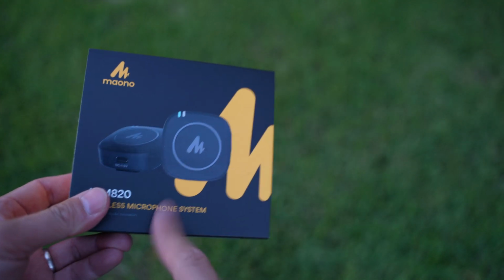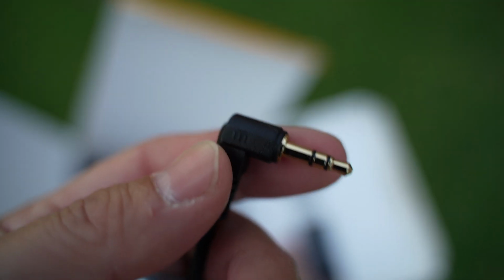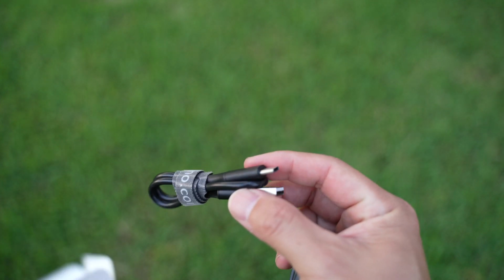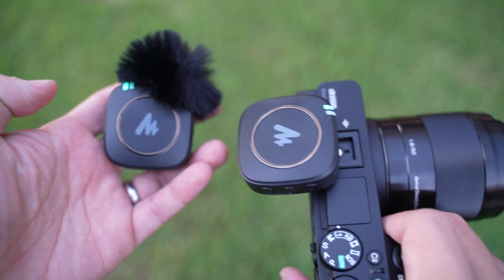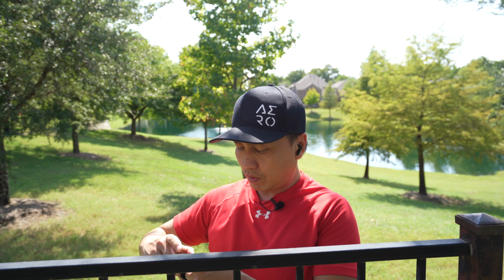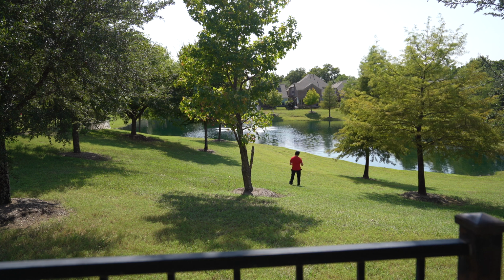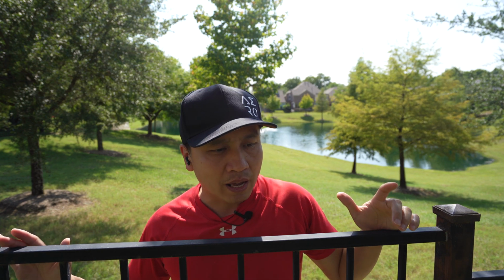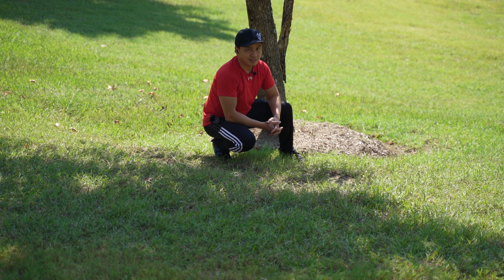Range Test these Wireless Mic - Maono WM820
Welcome back guys! Today we are doing a range test on the Maono wireless lavalier mic. The question is, is this microphone worth it? That exactly what i am going to demo in this video.